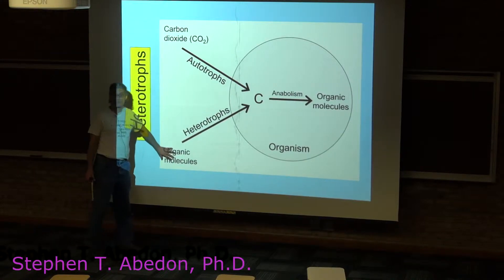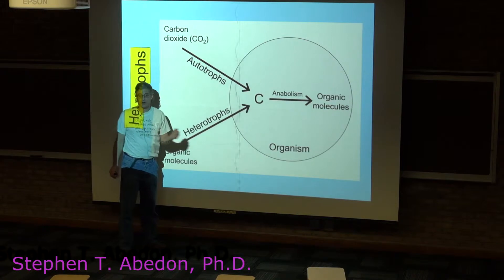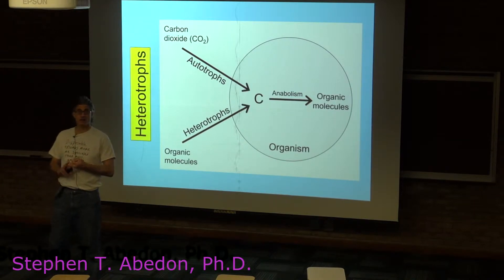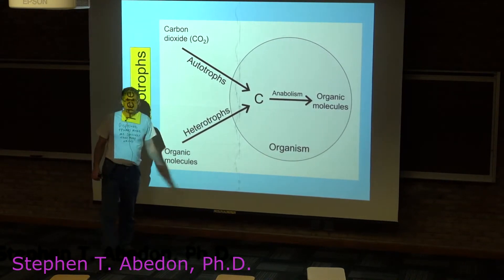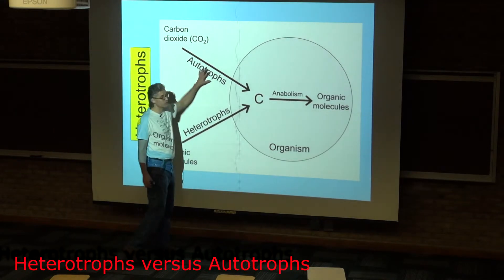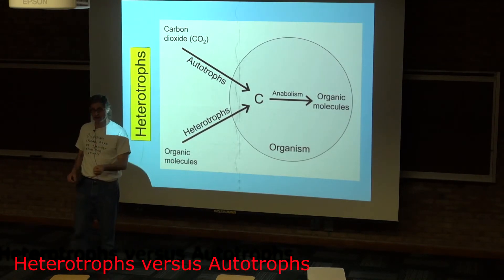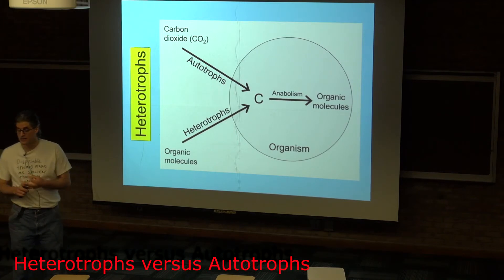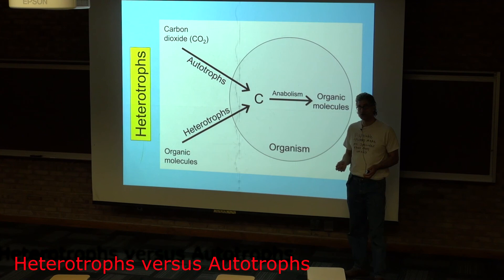Heterotrophs vs Autotrophs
This video considers the distinctions in terms of nutrient acquisition between heterotrophic and autotrophic organisms.